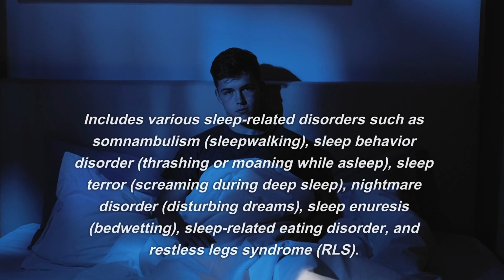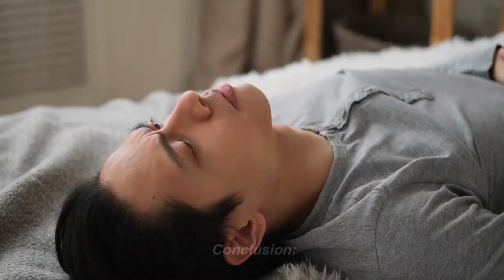Foundations Review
A review of Sleep, Pain, and Integrative Medicine for Foundations of Nursing students